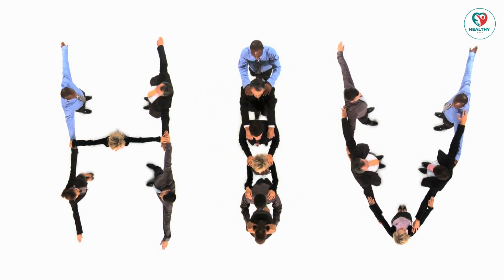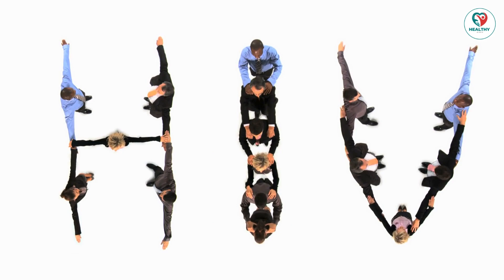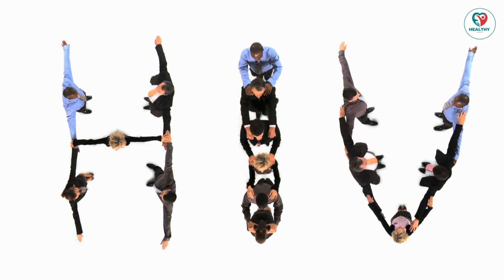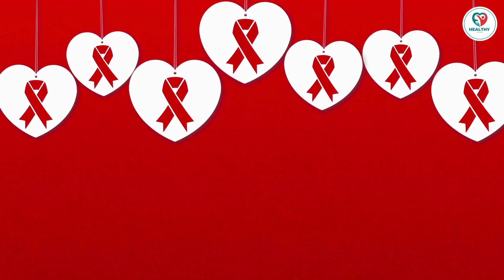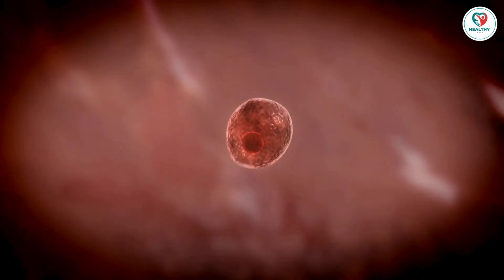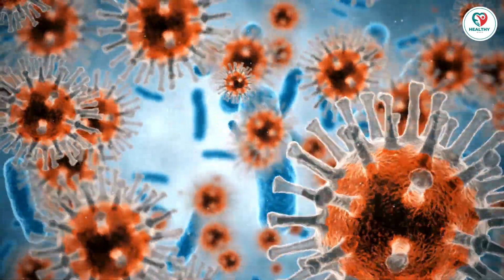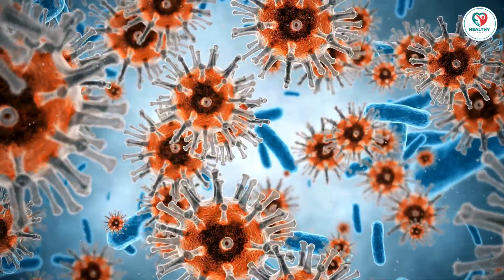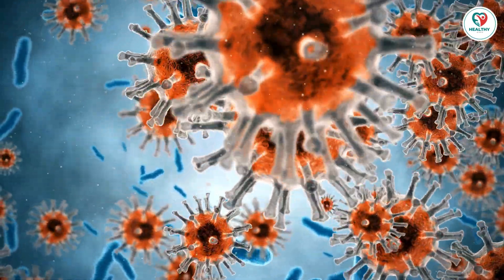Unlocking the Secrets: How HIV's Molecular Transporter Reveals New Avenues for a Cure | Healthy Care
Welcome back to Healthy Care! In this video, we unravel the groundbreaking research on HIV's replication strategy, shedding light on the virus's interaction with the cell nucleus.